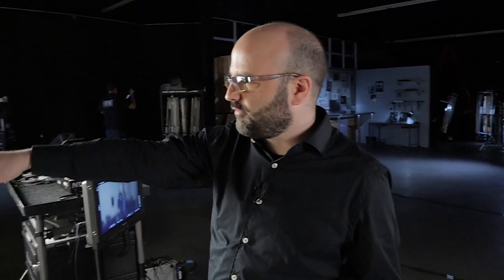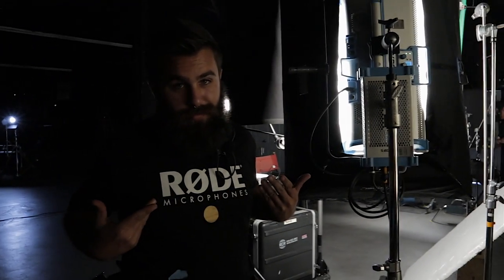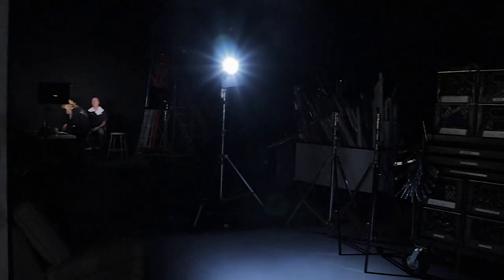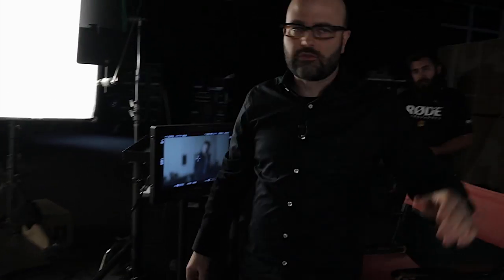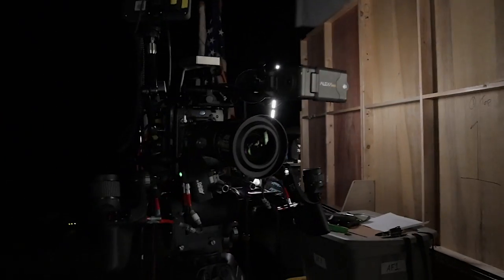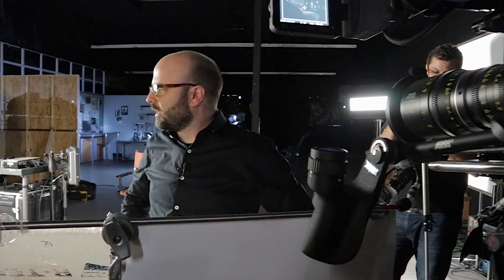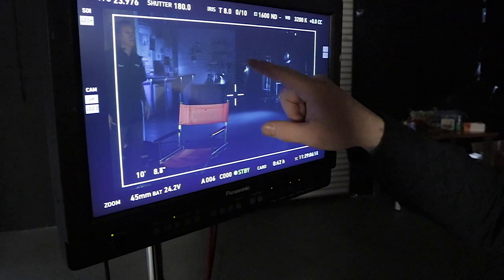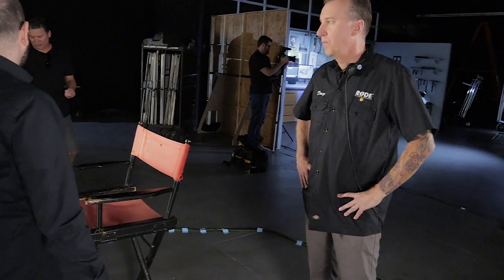Secret RØDE Project...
Behind the scenes for a secret RØDE project. Cameras, lights and crew, oh my!